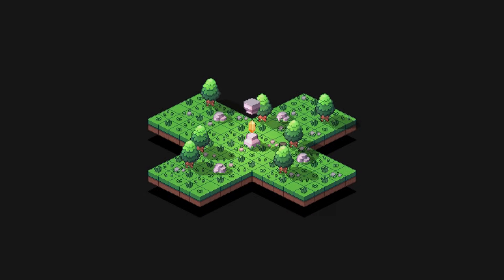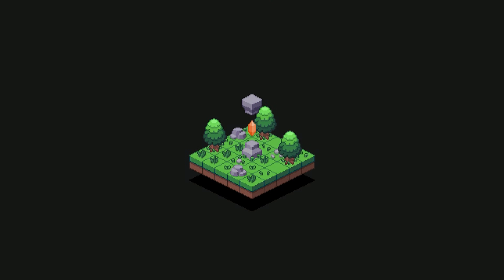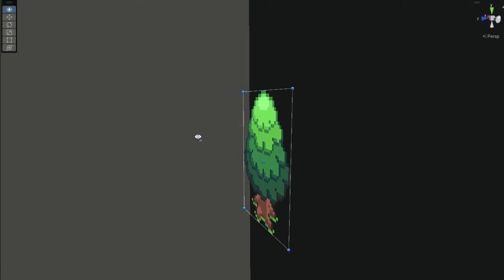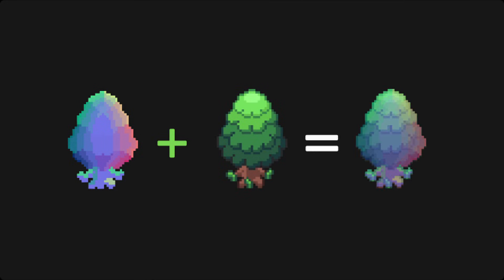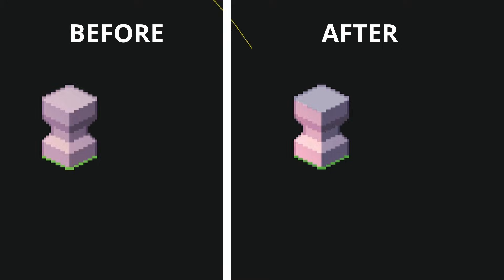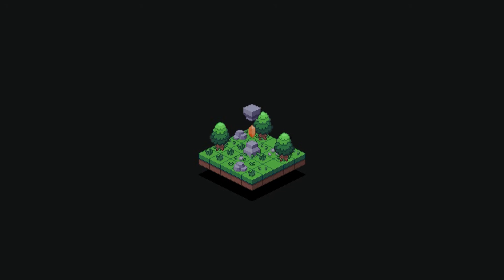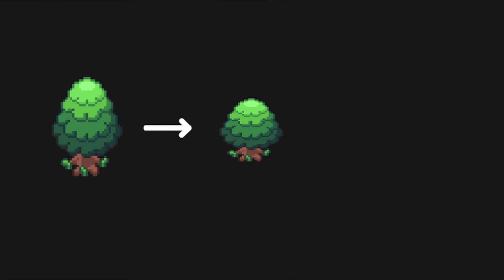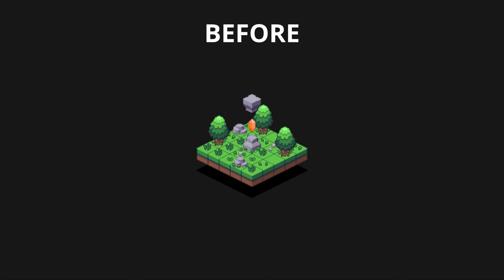Creating 3D Lighting for my 2D Game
Please feel free to write your opinions and ideas for improvement in the comment section!

Wishlist ISO-CORE on Steam now!